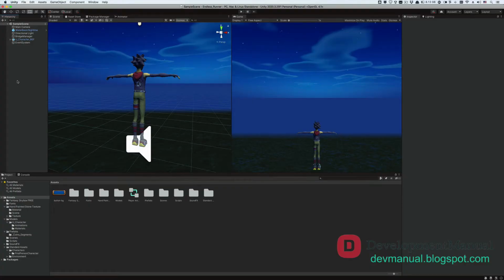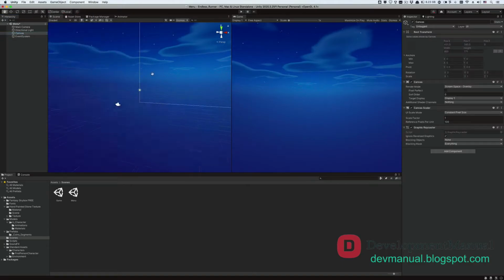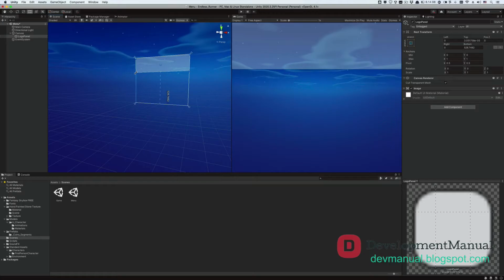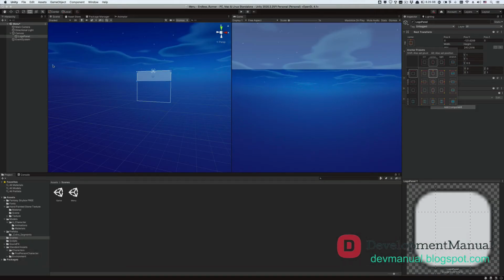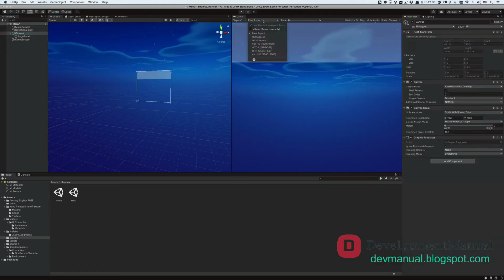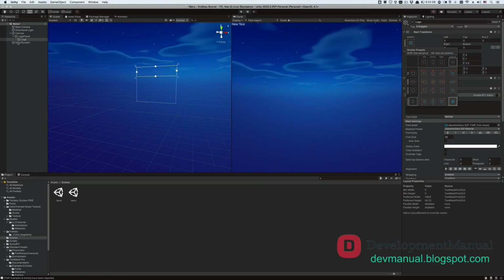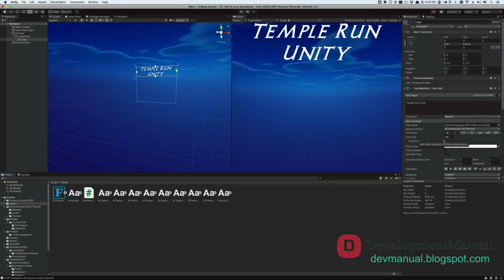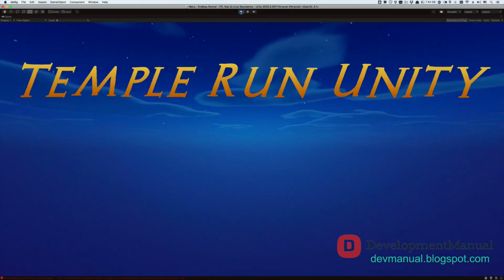Temple Run Clone in Unity | Tutorial 16: Making a Start Menu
🔴 Sign-up within the 1st 24 hours of using this promotional link to get the deal: